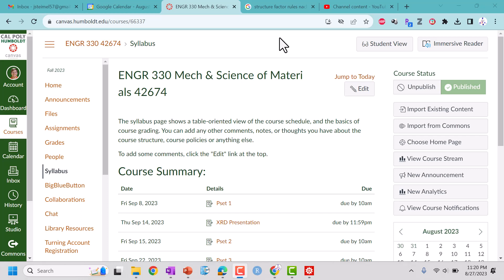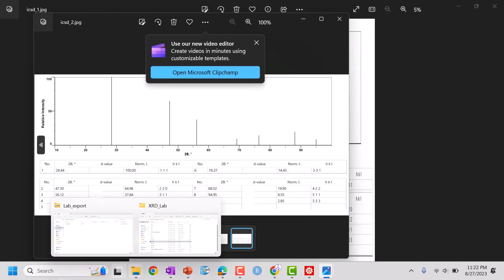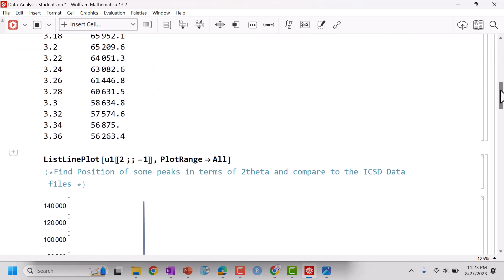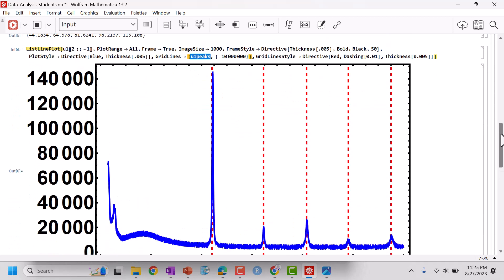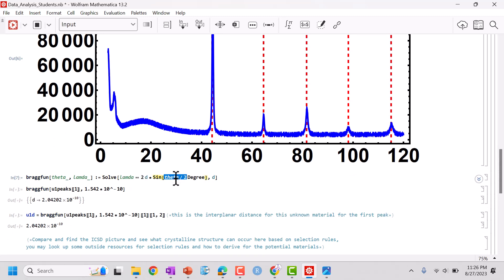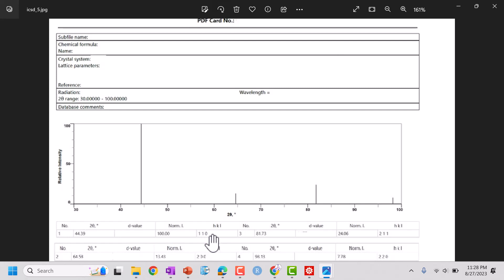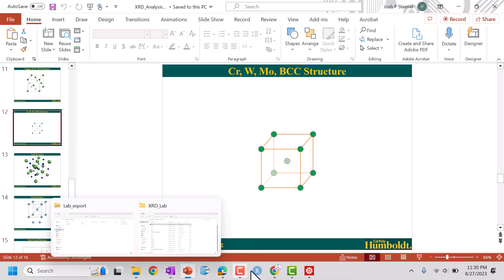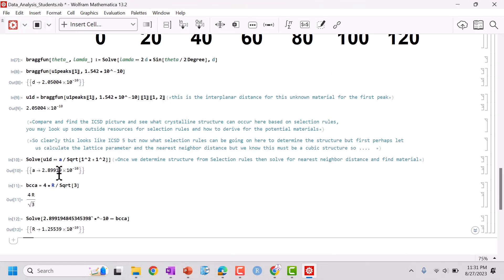X-Ray Diffraction Material Identification Lab Analysis